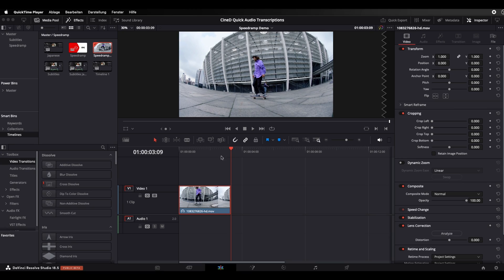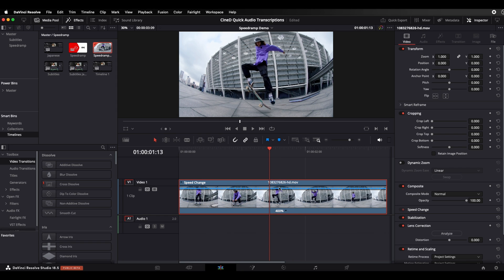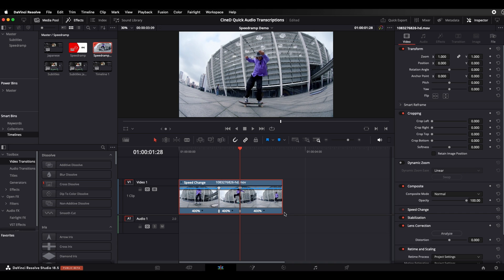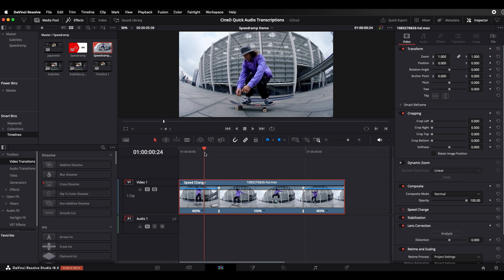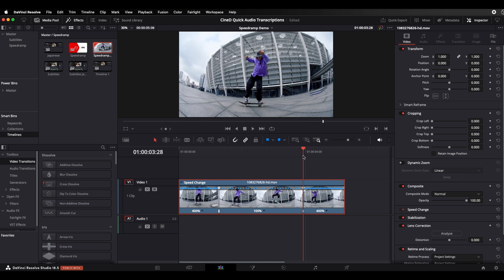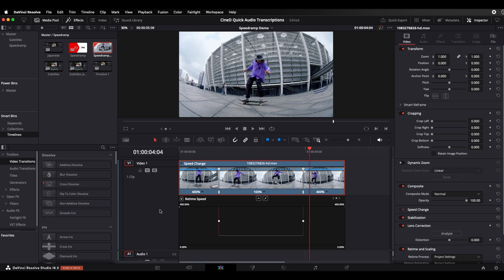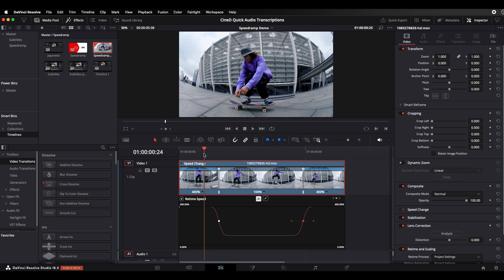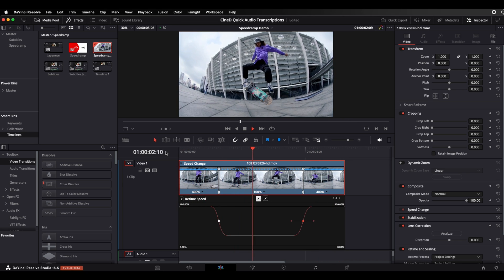Mastering DaVinci Resolve: How to Create Speed Ramps in Seconds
Learn how to make a speed ramp in DaVinci Resolve in 3 minutes!

Speed ramps are a great way to spice up your footage by either slowing down or speeding up sections of a clip. You have probably seen shots like these showing people doing spectacular stunts, where the clip starts at normal speed, then shifts to slow motion during the stunt, and returns to normal speed once the stunt is completed.

➡️ OUR COURSE CONTENT:
- The Best Education for Filmmakers